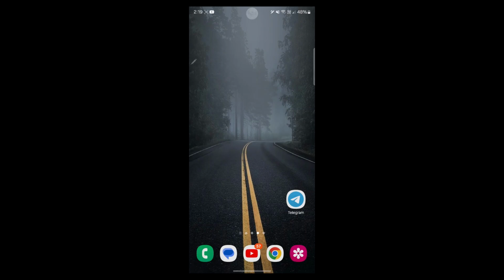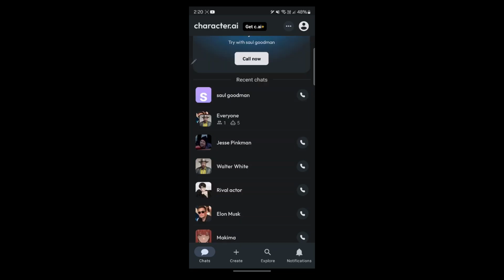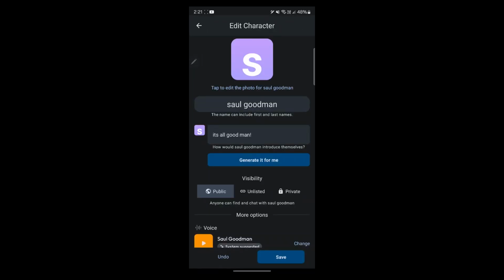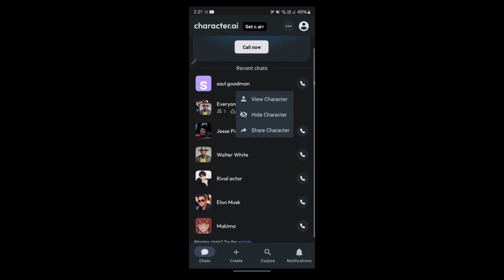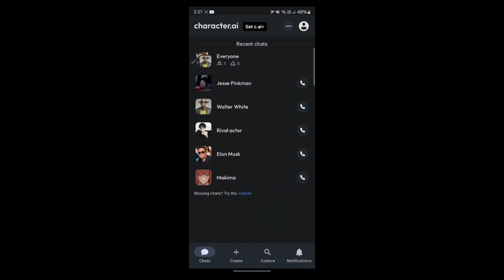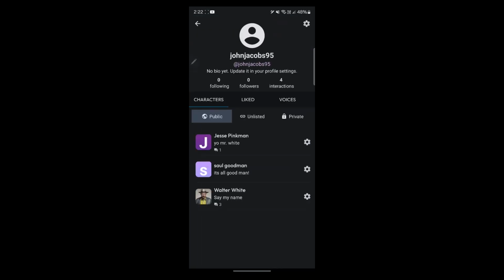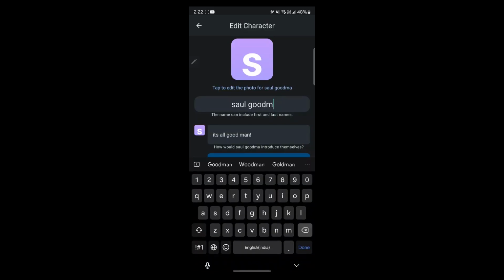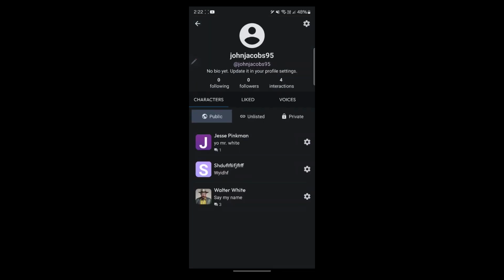How to Delete a Character in Character.AI (Full Guide)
How to Delete a Character in Character.AI
In this video, we’ll show you how to delete a character in Character.AI step-by-step. Whether you no longer need a character or want to start fresh, we’ll guide you through the process of permanently removing it. Follow along to learn how to easily delete your characters in Character.AI!